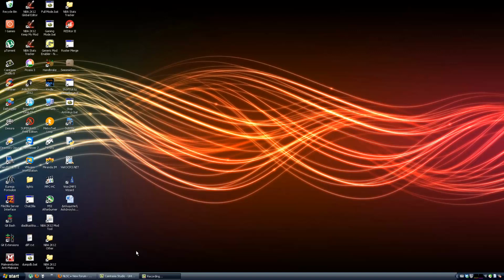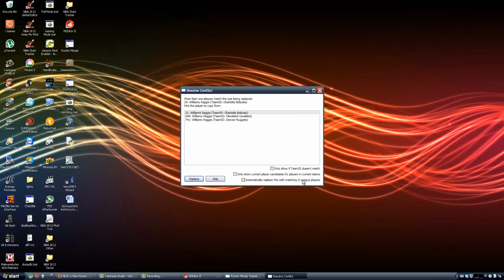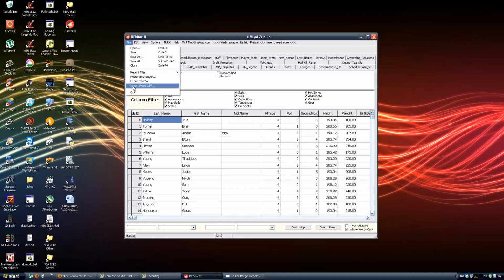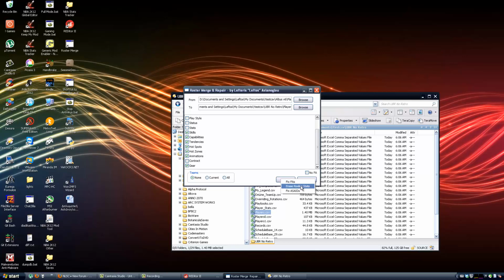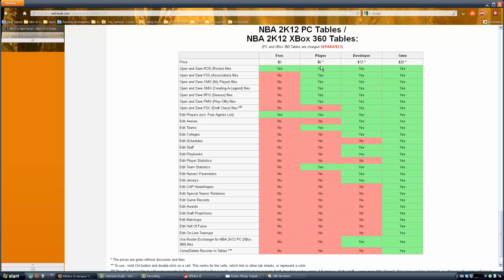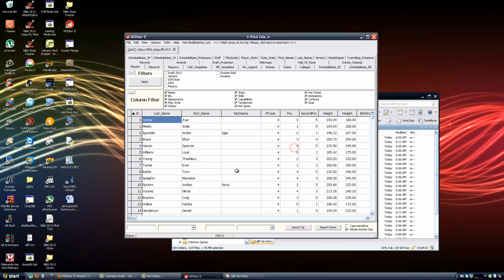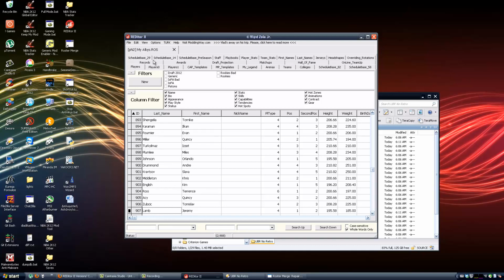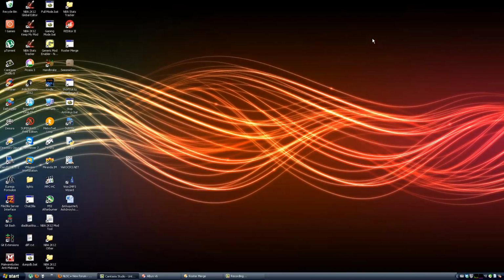Roster Merge v0.4 Full Video Tutorial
Roster Merge is a tool that allows you to combine two or more NBA 2K12 rosters to get the best out of them.
In this video tutorial, we're going to see the following scenarios:
- Copy Albys Player Information to UBR (REditor Free) (0:56)
- Copy Albys Player Information to UBR No Retro (REditor Free) (6:15)
- Repair common roster problems (REditor Free) (7:50)
- Copy UBR Team Rosters, Rookies and Missing Players to Albys (REditor Player License) (16:13)
- Copy Nick's 2012 Draft Class Rookies to Combined UBR + Albys (REditor Developer License) (21:04)